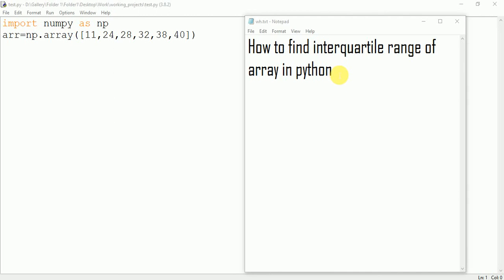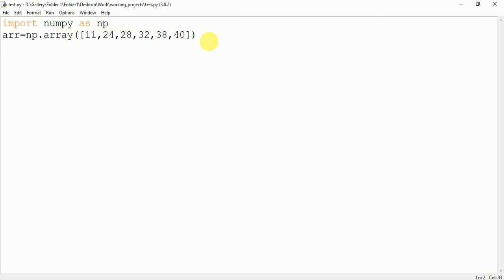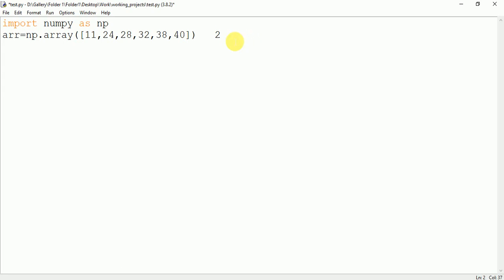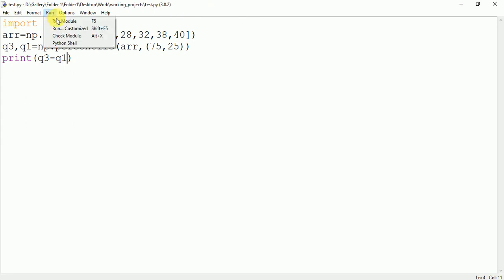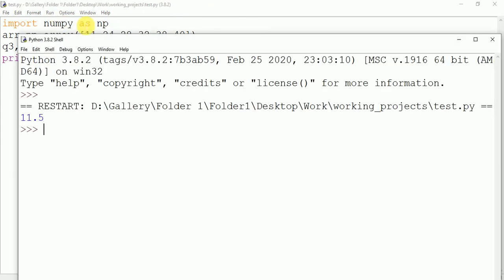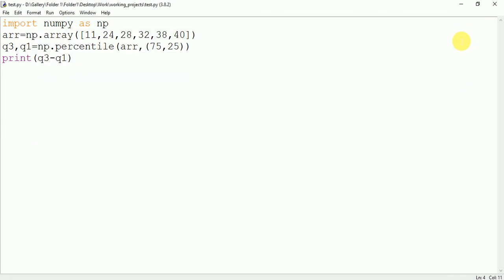How to find interquartile range | iqr of array in python